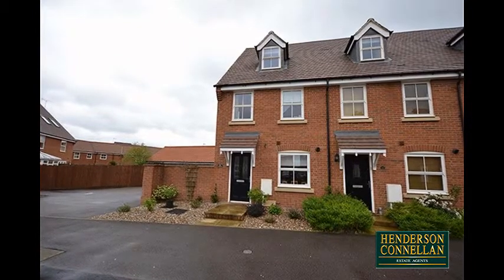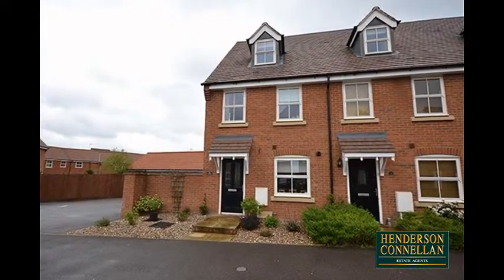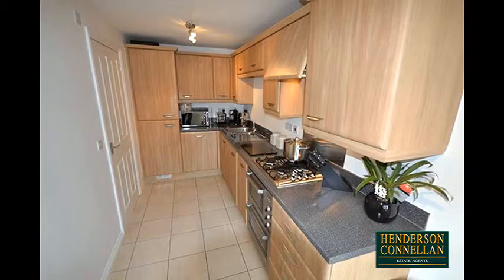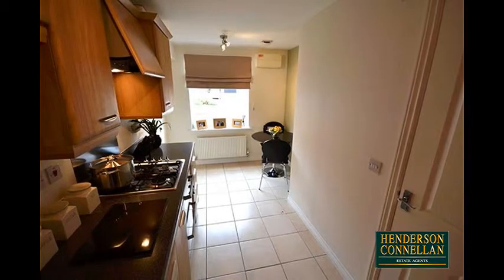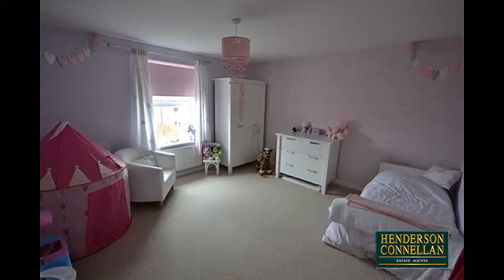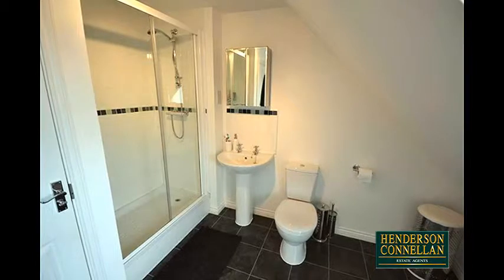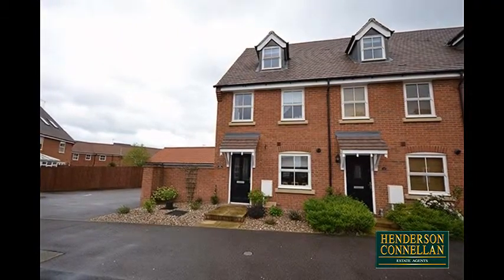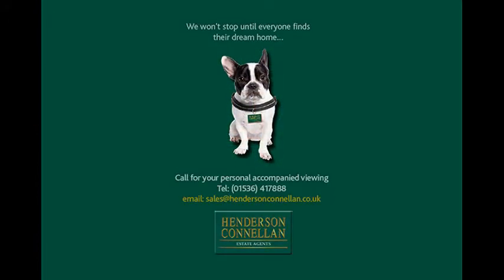Henderson Connellan - Long Breech, Mawsley, Kettering